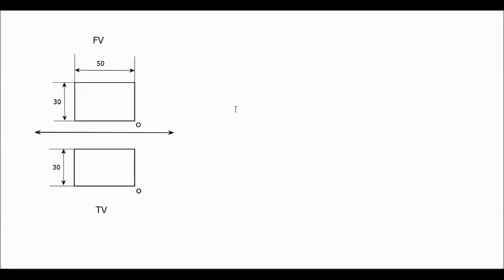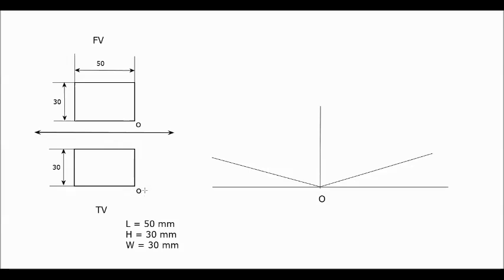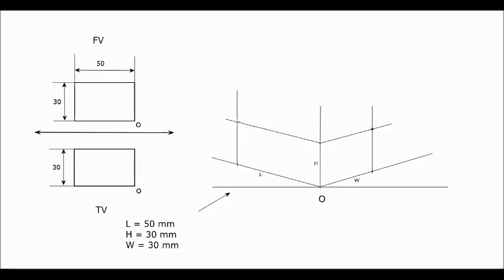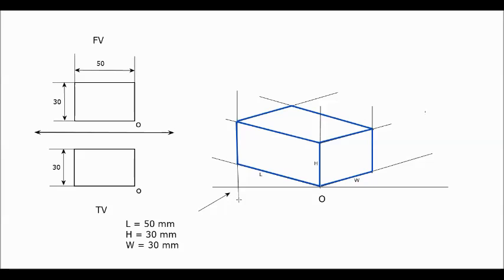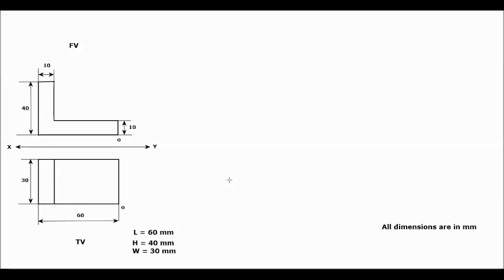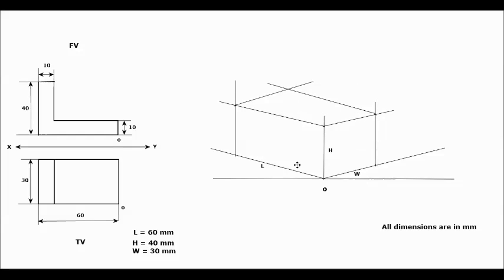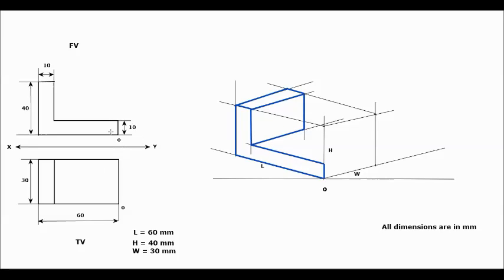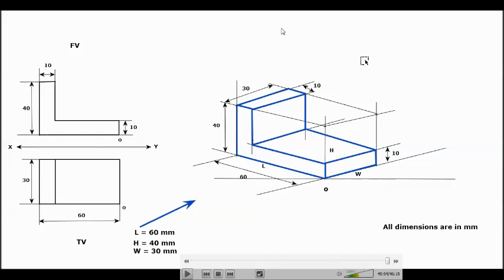Isometric Projections - 2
Problems solving for simple objects

For previous video from same module use link given below.